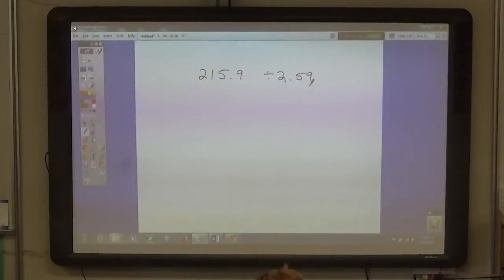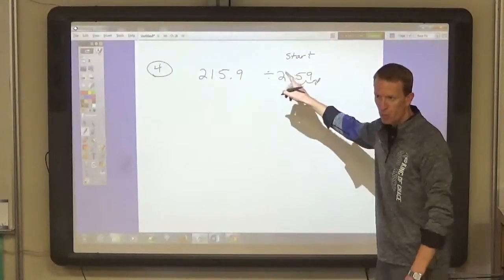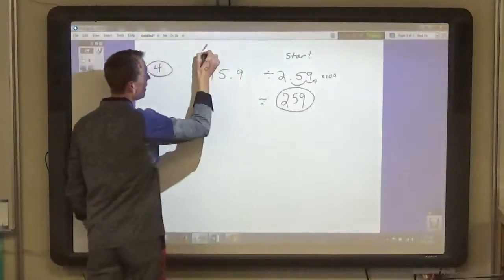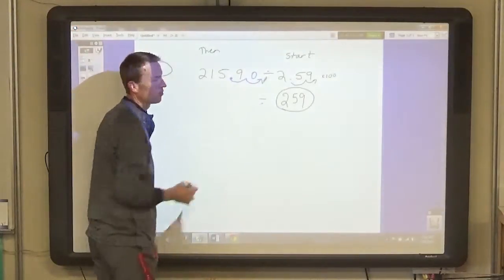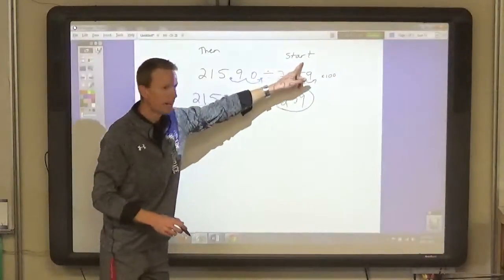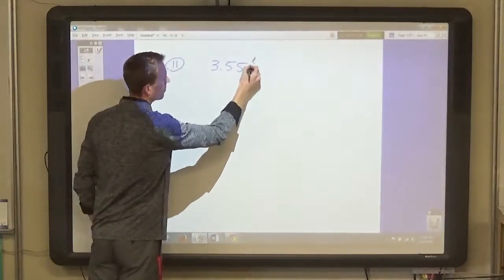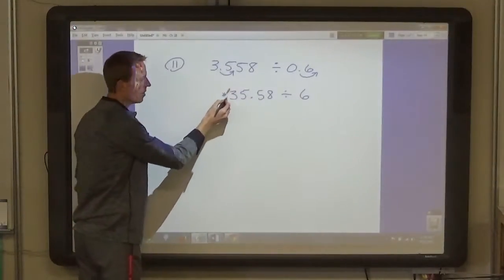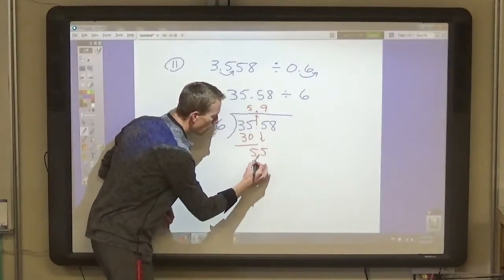M6 Lesson 2 8 Dividing Decimals Examples